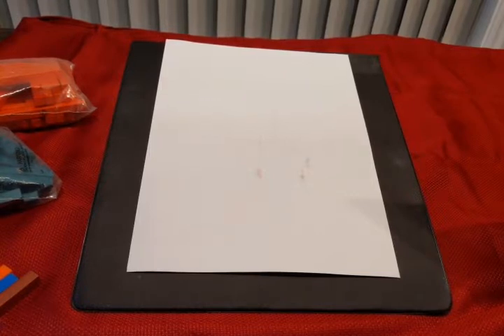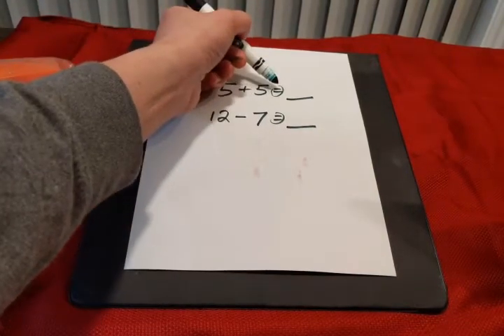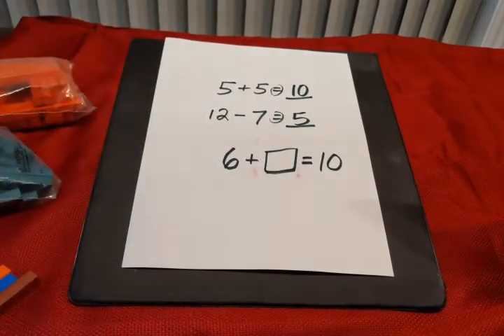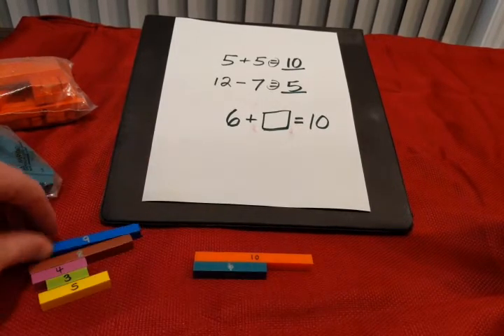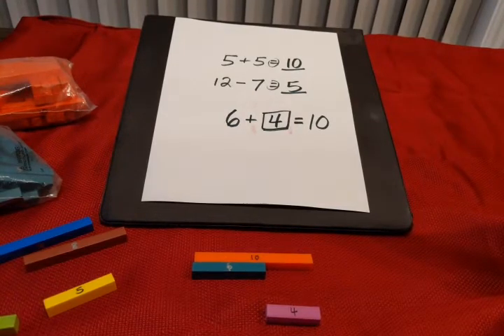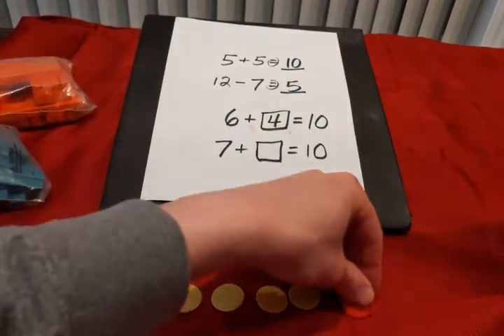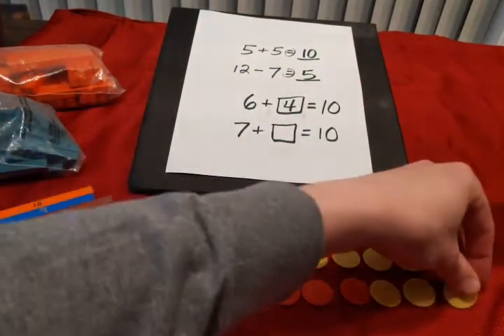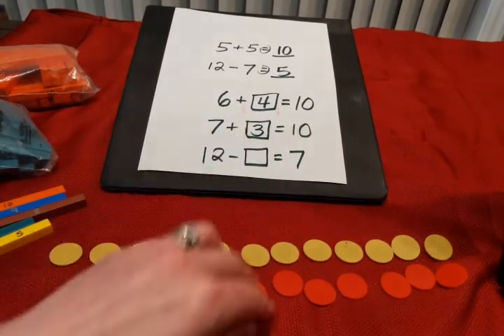Finding the 'Mystery Number'!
Hi Everyone! In this video, we look at how the 'equal' sign means "is the same as", and how that helps us in addition and subtraction sentences where we are trying to find the 'mystery number'. We use materials like rods and counters, but you can also use number lines and 'counting on' to figure it out!